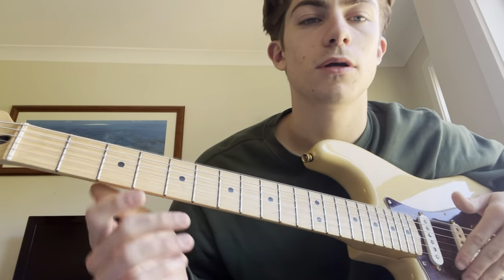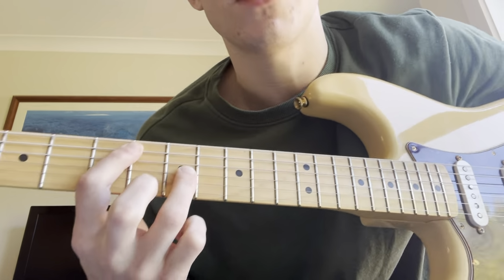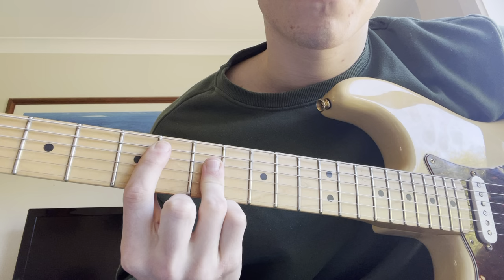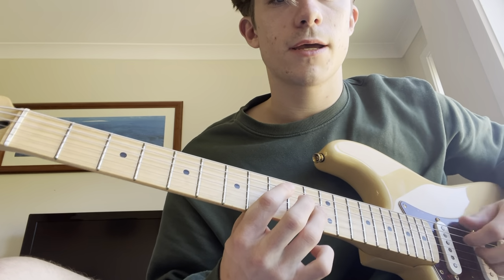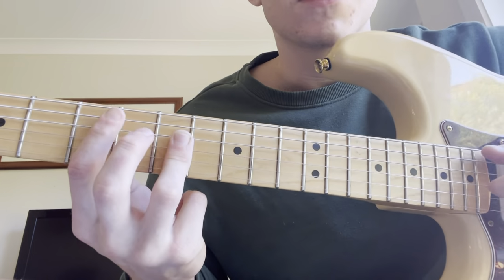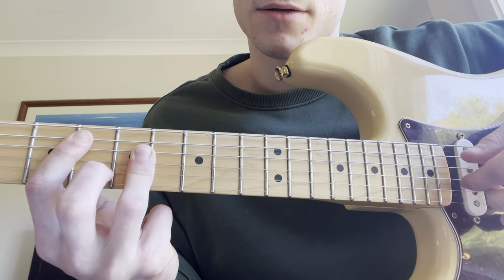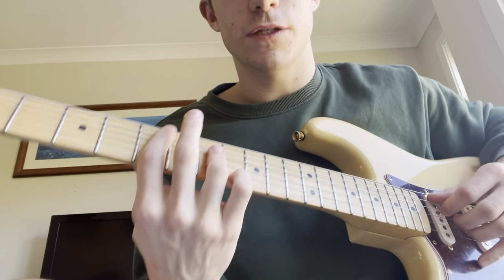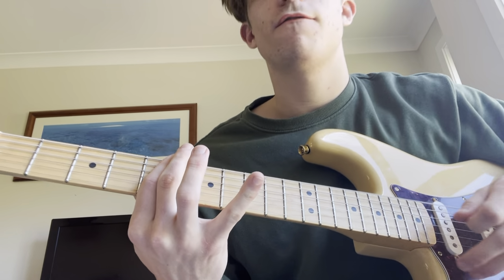ACAI BOWL - DOMINIC FIKE (LIVE) GUITAR TUTORIAL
Full guitar tutorial for dominic fike’s live version of acai bowl

Apologies for the mild seconds of confusion around the 6 minute mark! 😆